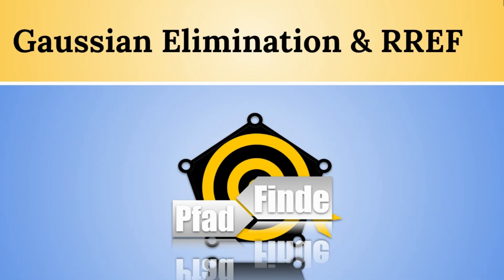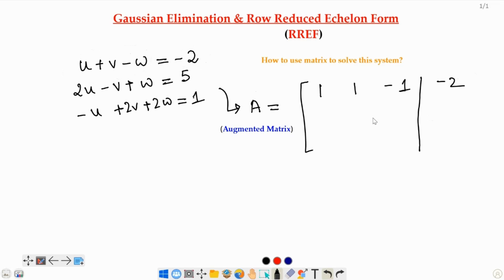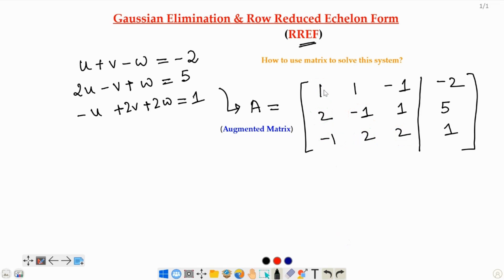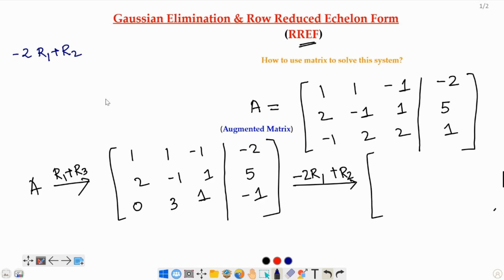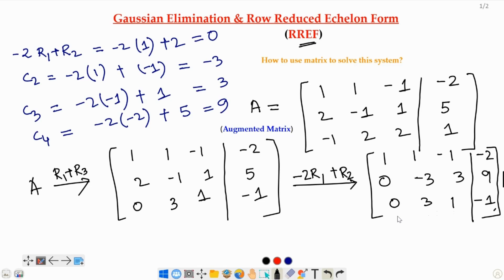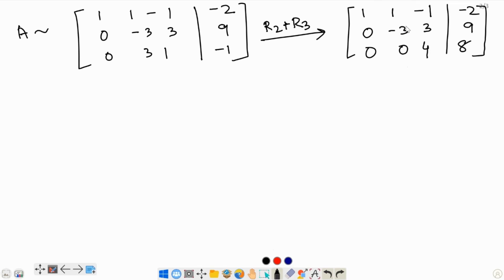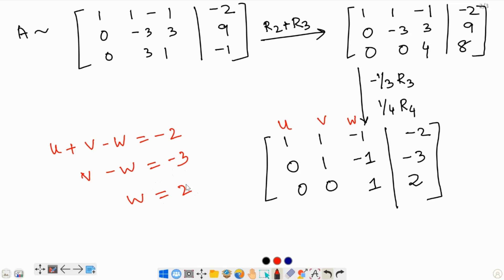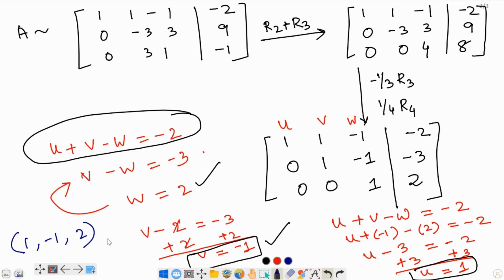Linear Algebra: Part 8 (Row Reduced Echelon form)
Subtitle : Deutsch, French, Hindi, Urdu  and  English

Beginning the linear algebra series with the basics.